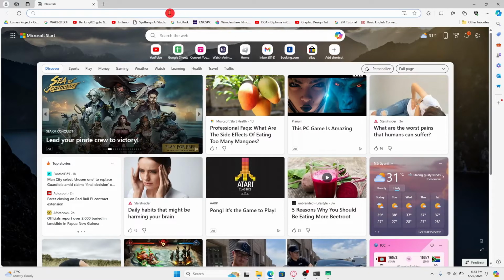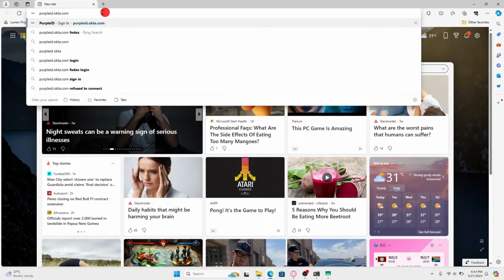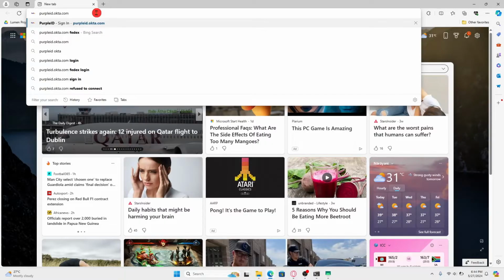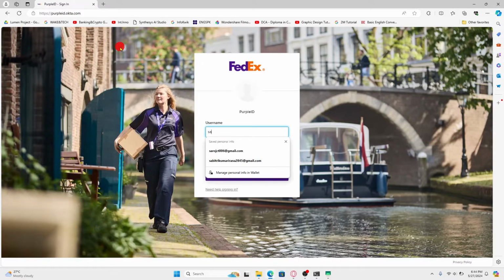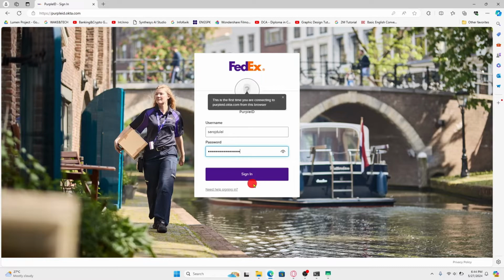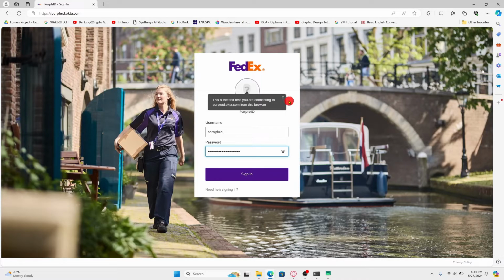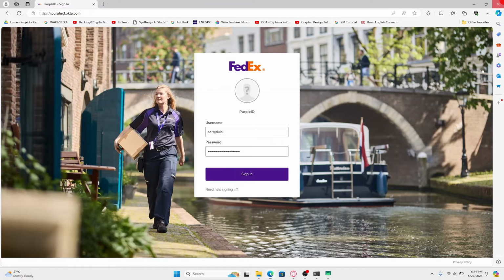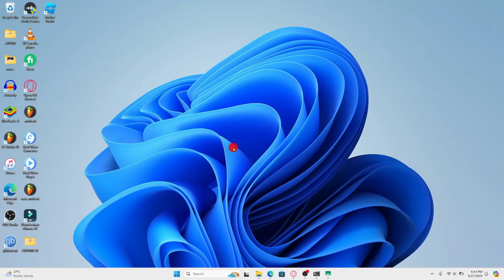Sign in Fedex Employee Account: How to Login to Fedex Employee Account? 2024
Join us in our tutorial as we guide you through the straightforward process of logging into your FedEx employee account. Whether you're a current employee or new to the FedEx team, accessing your employee account is essential for managing your work-related tasks and staying connected with company resources.